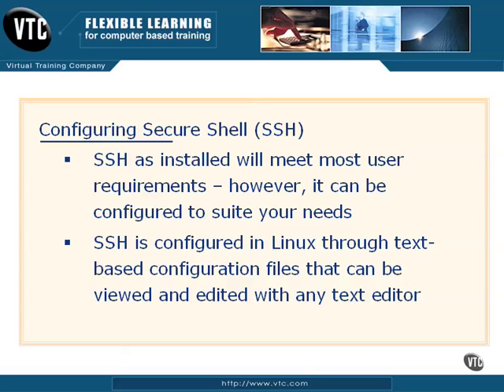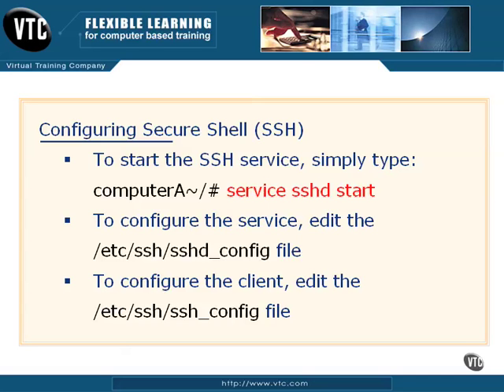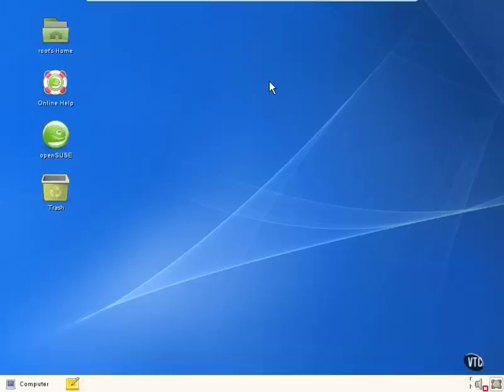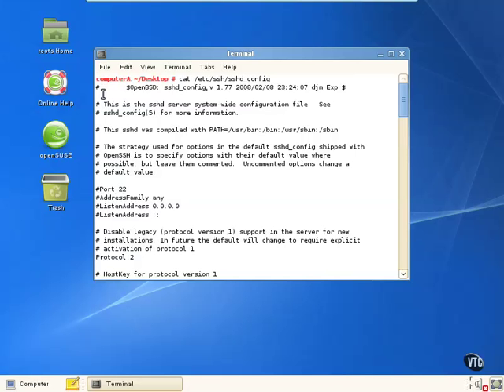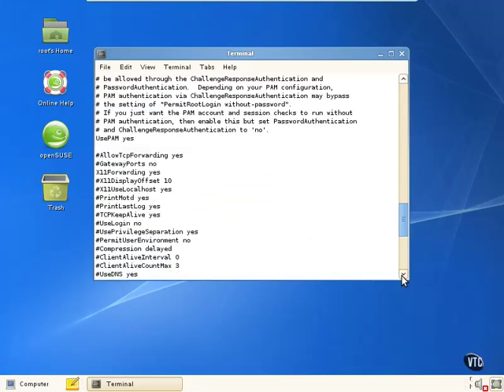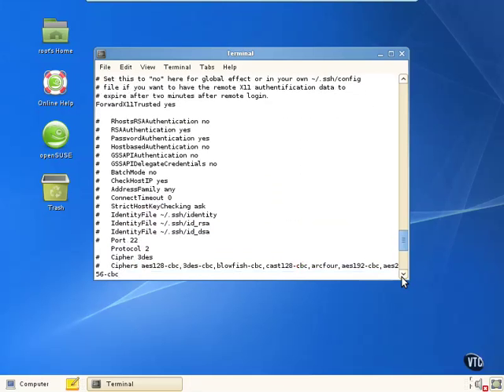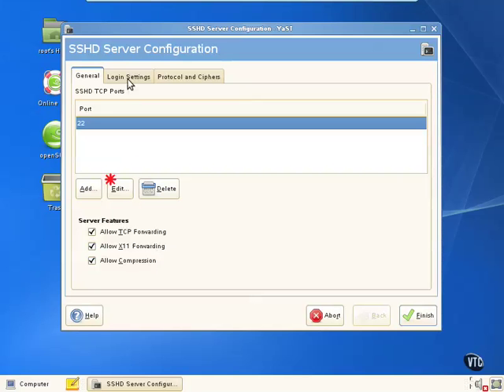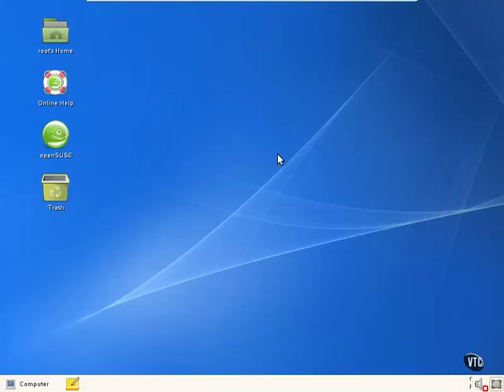[Using SSH] 2.5. Configuring Secure Shell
MasterClass Using Secure Shell (SSH) - Introduction to Secure Shell - Configuring Secure Shell